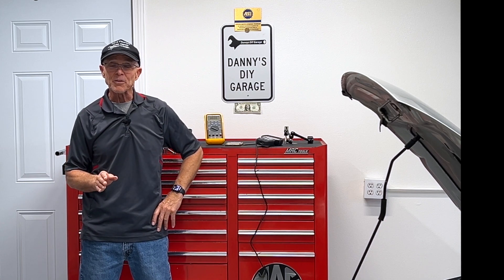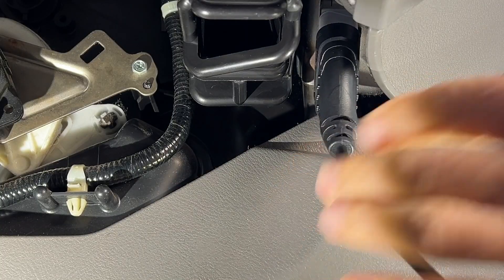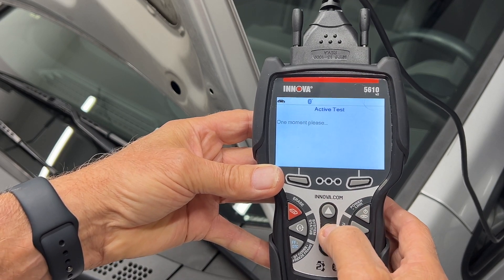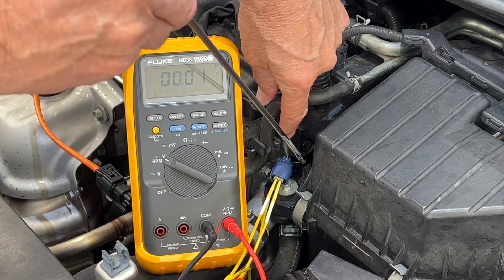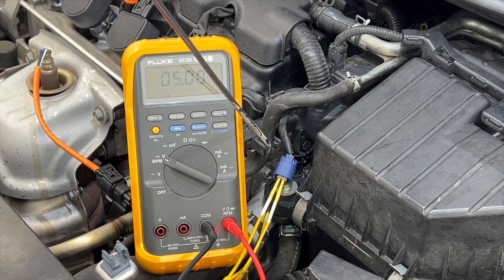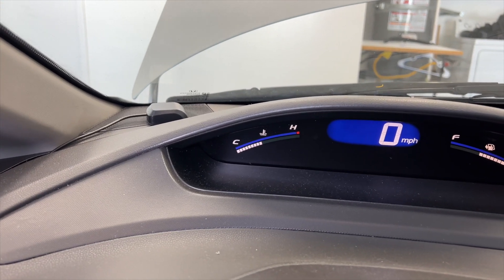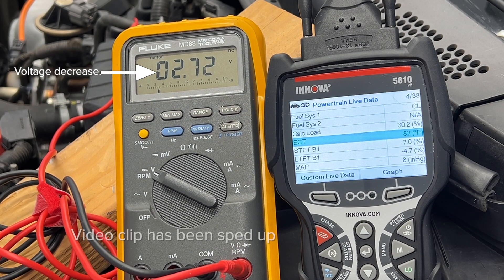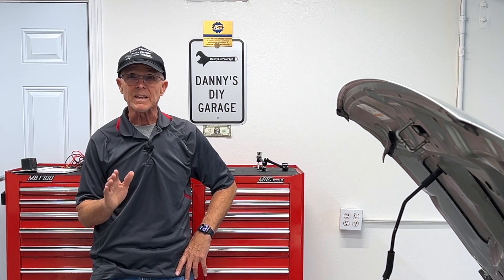Honda Civic Temperature Gauge Reading Hot, How to Diagnose the Engine Coolant Temp Sensor (ECT)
Is your temperature gauge reading high on your 8th gen Honda Civic (2006–2011)?
Don’t panic—this video walks you through how to diagnose whether it’s a real overheating issue or a faulty coolant temperature sensor. Coolant temperature sensor 1 explained and tested and After watching, you’ll be able to confidently determine if your Civic’s overheating symptoms are sensor-related or something more serious.

PARTS & PRODUCT LINKS:
🔗 Scan tool purchase
🔗 Kingbolen OBD2 Scanner
🔗 Innova 5610 scan tool
🔗 Ratchet 1/4" swivel
🔗 Radiator Cap
🔗 Thermostat Honda Civic 8th Generation
🔗 Honda Genuine Coolant
🔗 Radiator petcock drain tool
🔗 No Spill Funnel Kit
🔗 200cc Automotive Fluid Extractor Pump,
🔗 Swivel Ratchet
🔗 Swivel Ratchet 3/8" drive
🔗 Hose pliers
🔗 Temperature Sensor 1
🔗 Extra thermometer probe
🔗 Infrared Thermometer